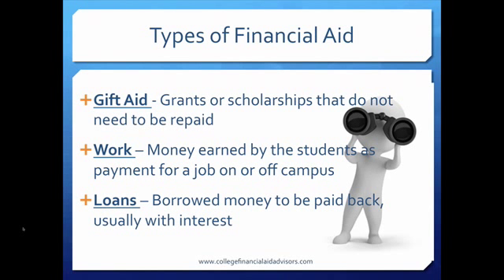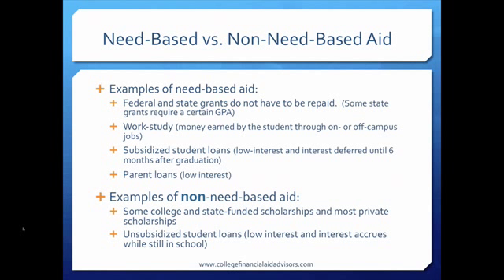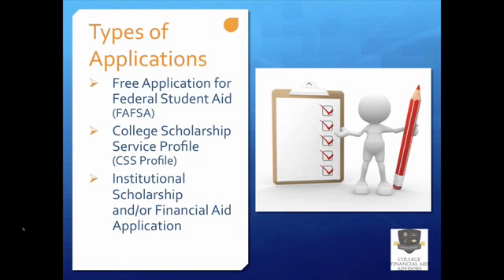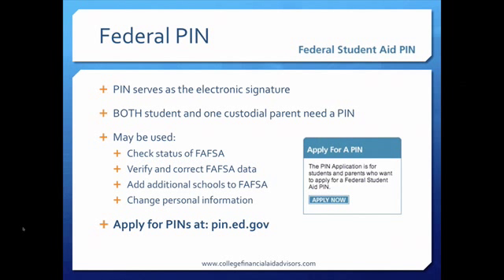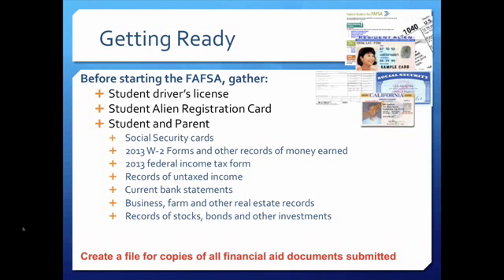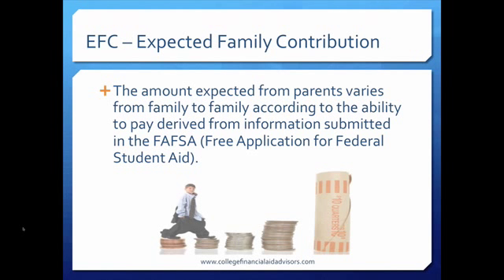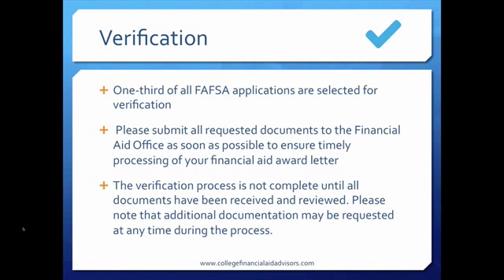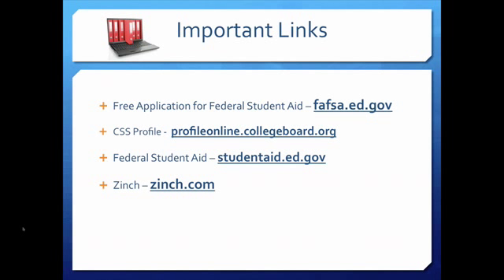How to Apply for Financial Aid & Scholarships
A Zinch Webinar: Jodi Okun discusses financial aid and scholarships